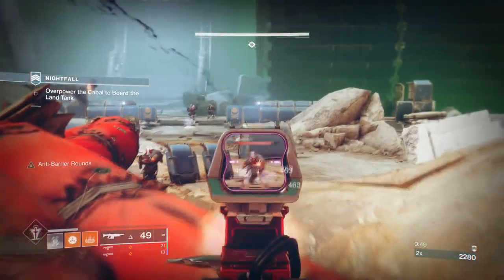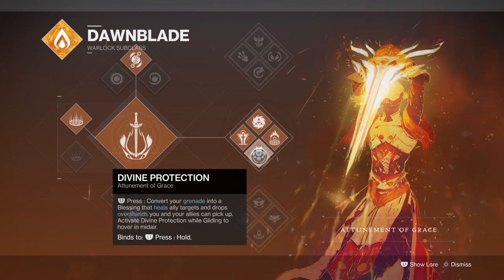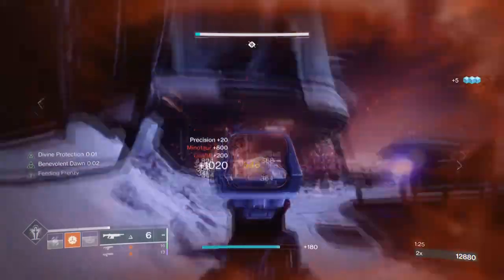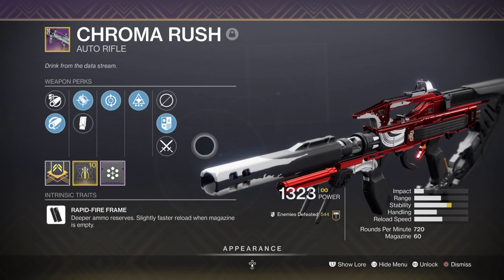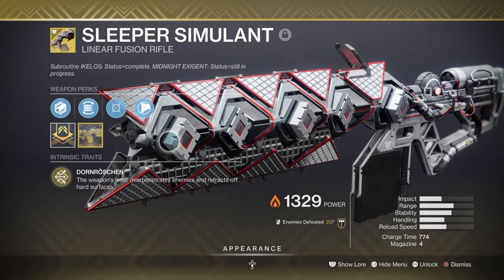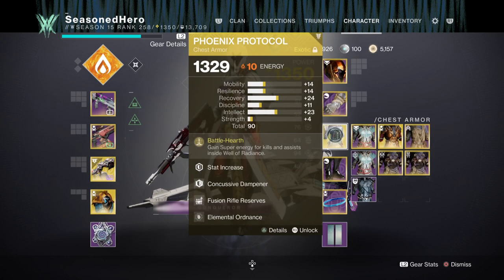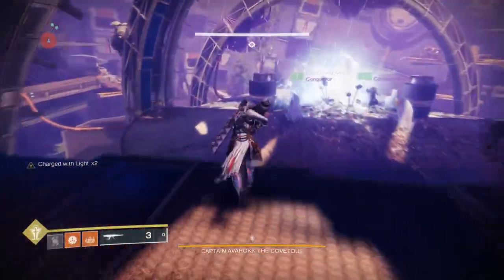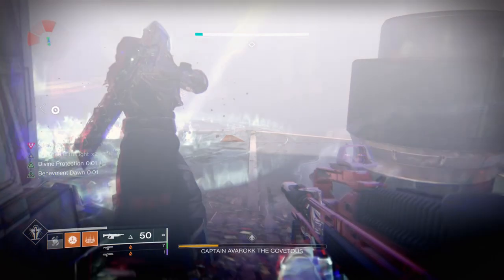Updated Phoenix Protocol (BEST SOLAR WELL OF RADIANCE DESTROYS ALL!) PvE Warlock Build - Destiny 2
The new and improved phoenix protocol build will allow you to solo any content you like with the right pairing and matching of gear. GM's to Endgame this build will keep you covered for all.

00:00 Intro
00:59 Subclass and Mods
03:23 Weapons Picks
05:21 Stats
06:12 Mods Compiled Collection
06:37 How the Build and Mods Play Out

Enjoy :D